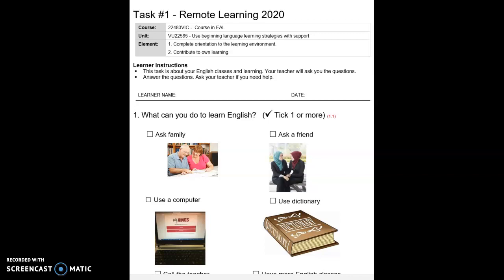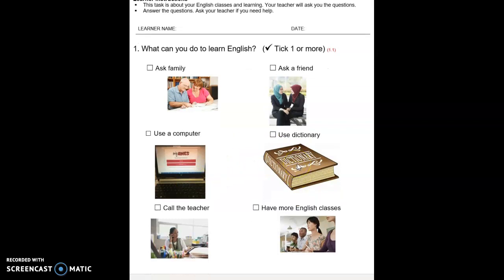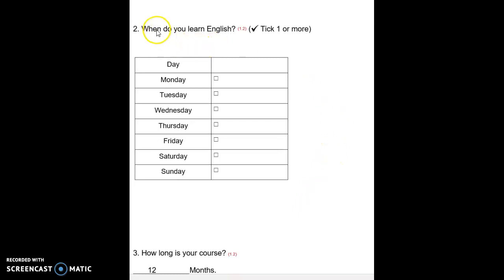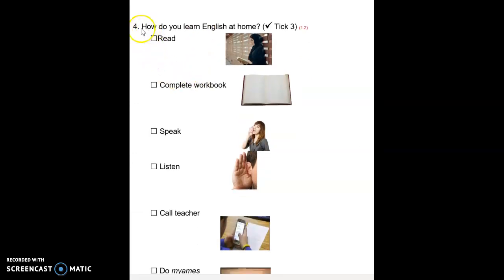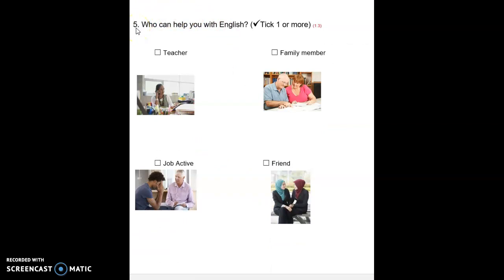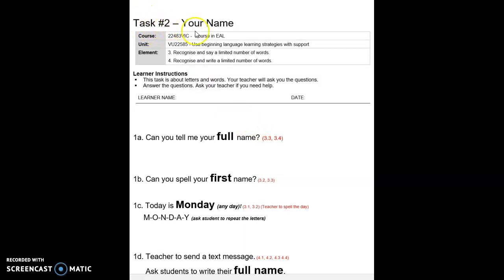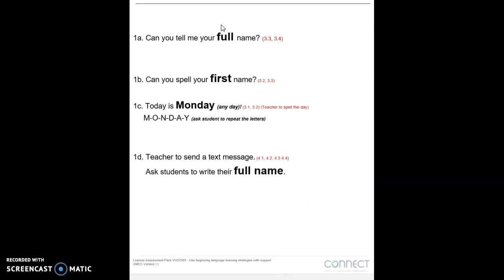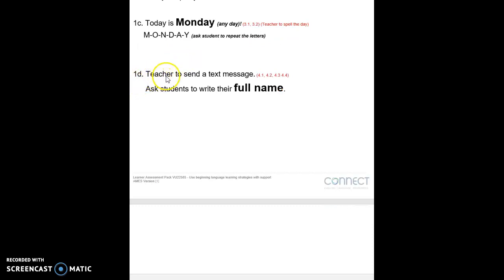Recording #44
Vu22585 Remote Learning 2020